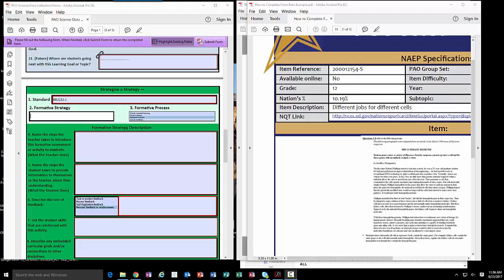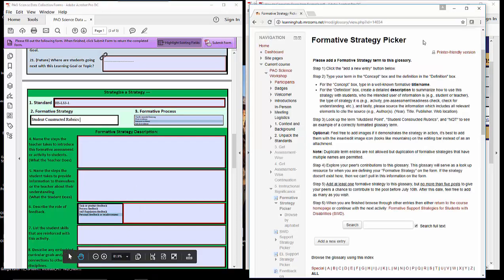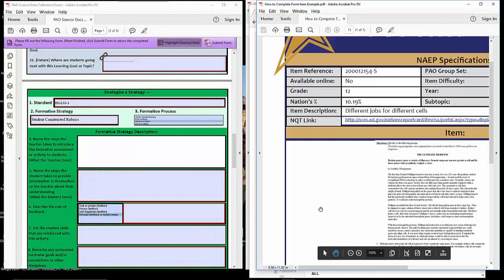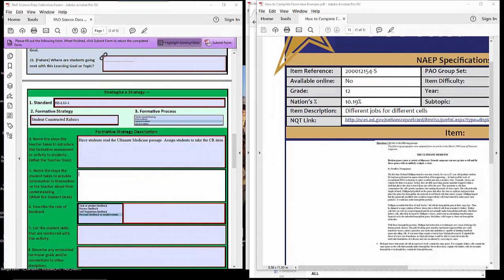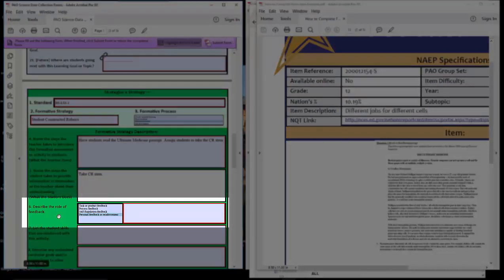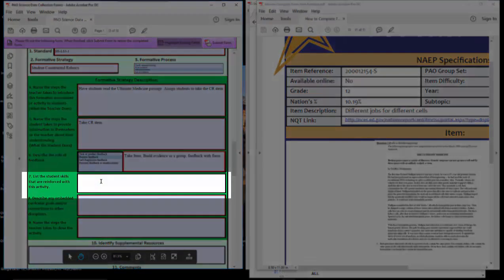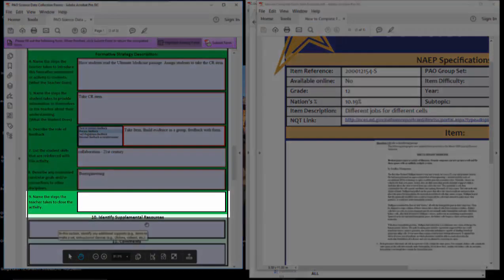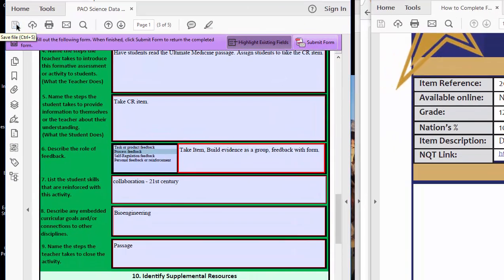05.PAO Science Form 2 - Day 2